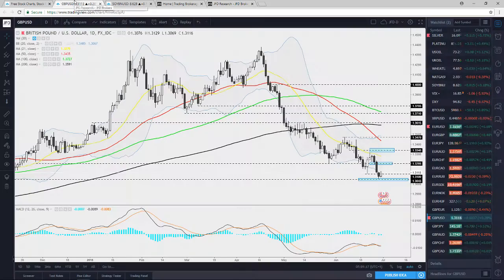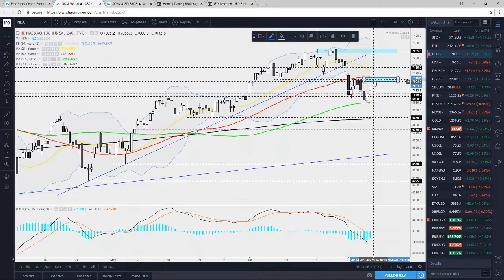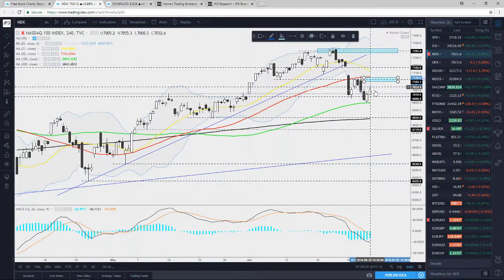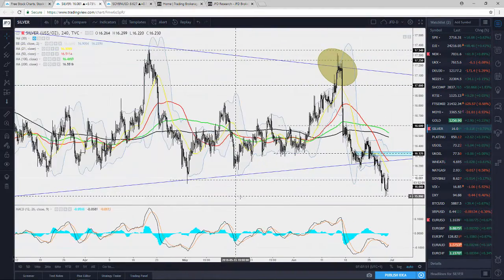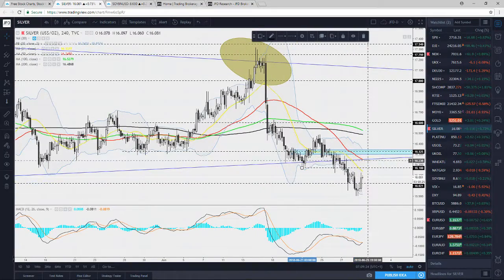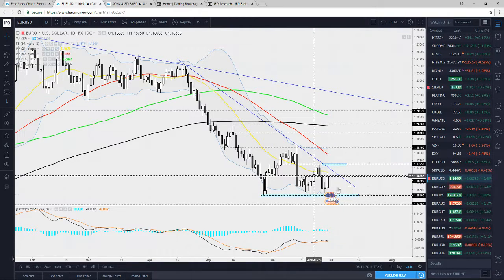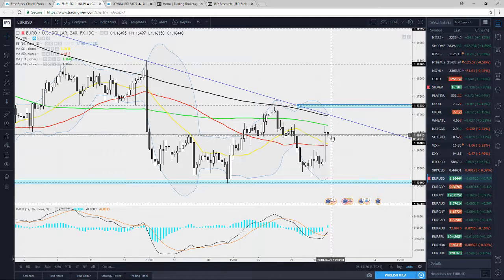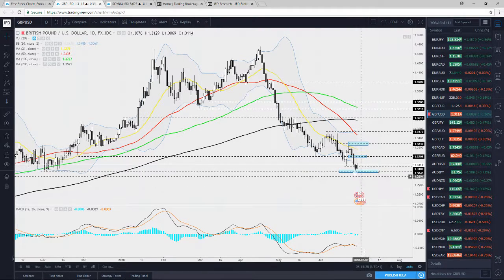JFD Trader's Espresso - 29/06/2018